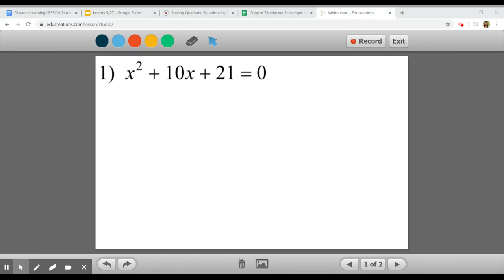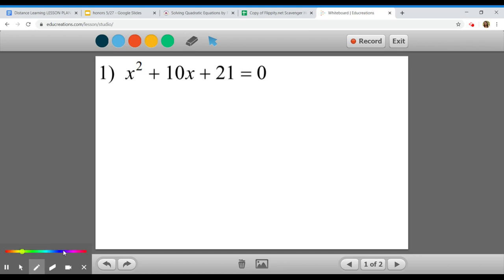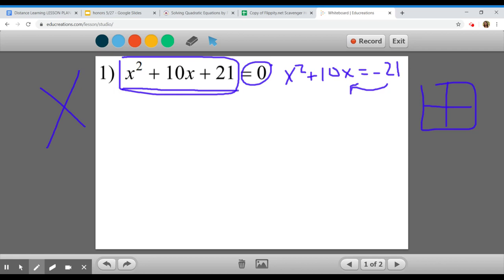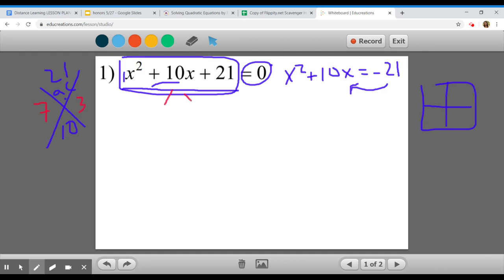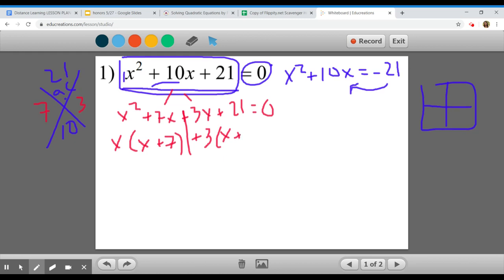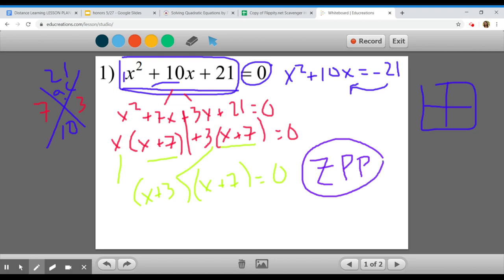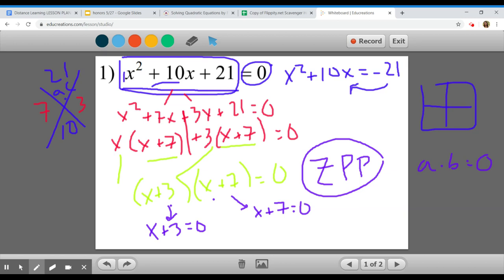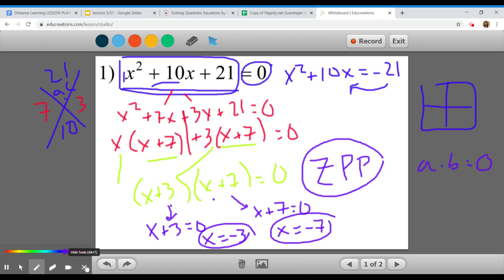solving quadratics by factoring